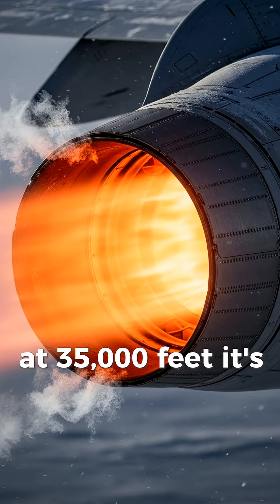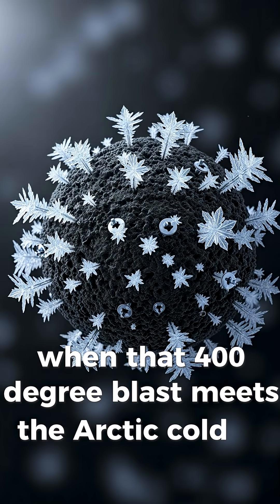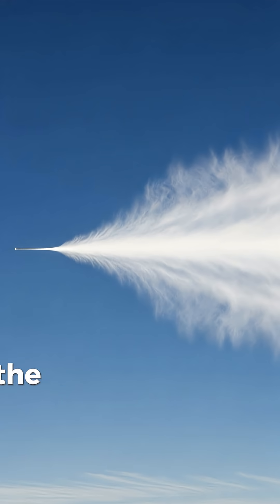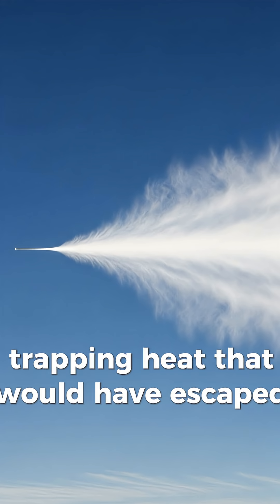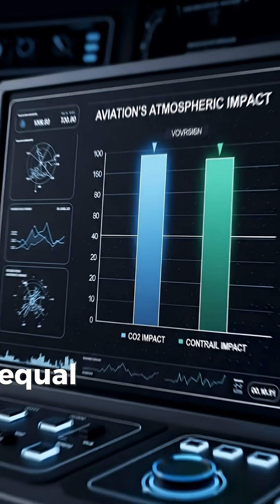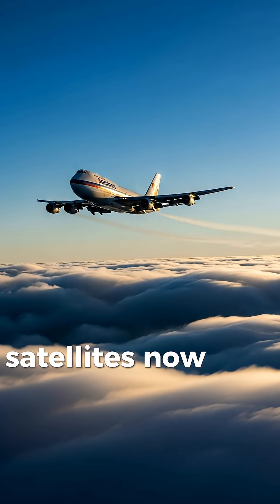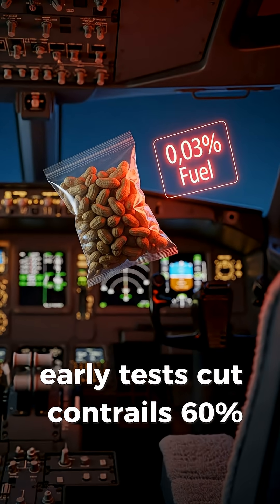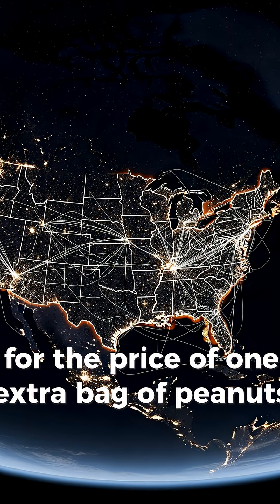The invisible blanket heating the world (it’s not CO2)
The white lines behind airplanes aren't just smoke—they are a climate "kill move" we’re only just starting to solve. ✈️🌡️ While we focus on carbon emissions, the frozen breath of jet engines is secretly creating a thermal blanket bigger than entire states.

In this episode of Enigma Station, we investigate the science of contrails. We look at why jet exhaust at -40 °C flash-freezes into heat-trapping cirrus clouds and why these innocent-looking lines account for up to two-thirds of aviation's total warming impact—matching the total CO₂ output of every plane since 1945. More importantly, we look at the "smart fix": how simple 2,000-foot altitude shifts, guided by satellite data, can cut this warming by 60% for the price of a bag of peanuts.

In this video, we investigate:

The nucleation process where ice crystals hook onto soot like Velcro.

Why "frozen airplane breath" creates cirrus sheets that last for 10 hours.

The Google and Breakthrough Energy tests that are changing how pilots fly.

The engineering trade-off: 0.03% extra fuel to remove a massive warming punch.

📡 **WELCOME TO ENIGMA STATION**

Reality is stranger than fiction.

Enigma Station is your hub for the unexplained, the bizarre, and the mind-blowing. From the deepest mysteries of the ocean to the far reaches of the cosmos, we uncover the stories they never taught you in school.

We explore:
👽 **Unsolved Mysteries & Hidden History**
🧬 **Bizarre Science & Biology**
🪐 **Space Anomalies & The Cosmos**
🤯 **Facts That Sound Fake (But Are 100% True)**

If you are curious about the world and love having your mind blown, you have found your new home.